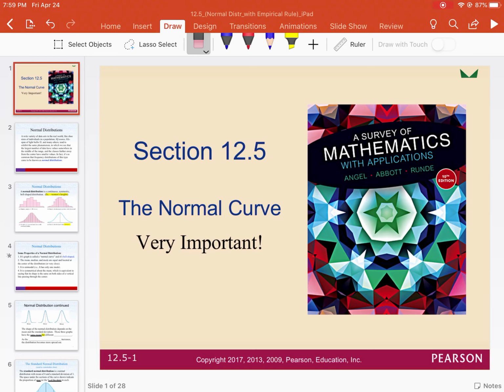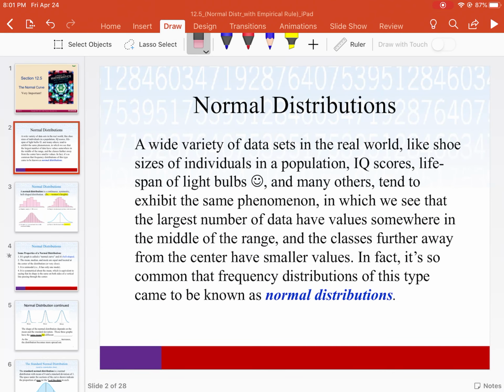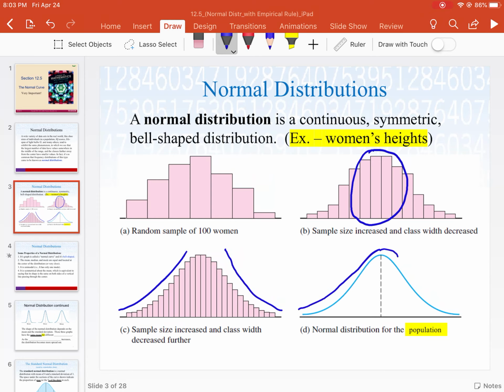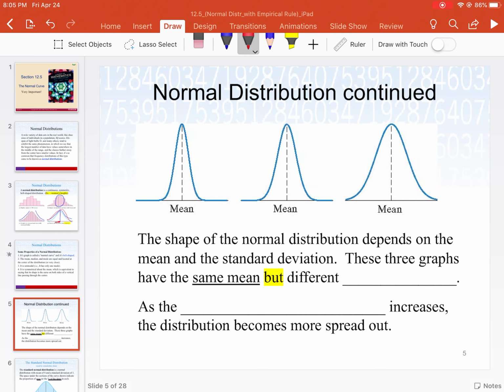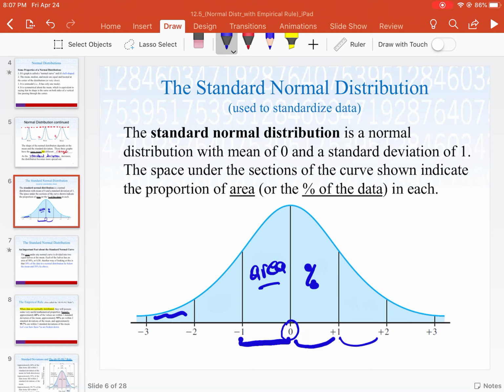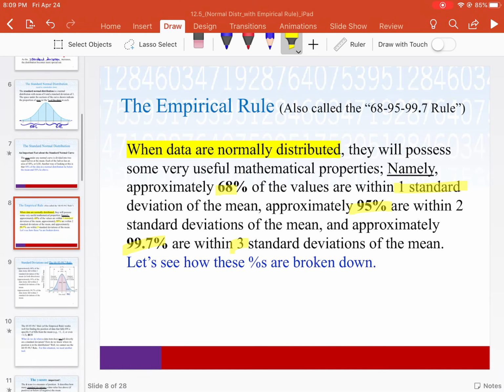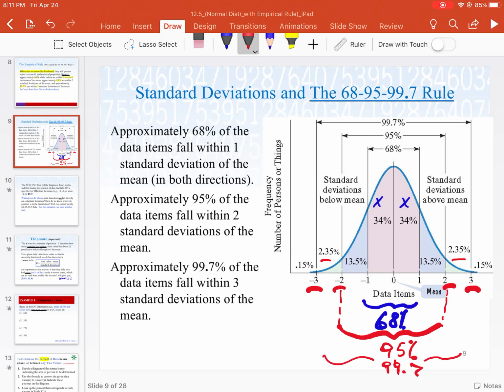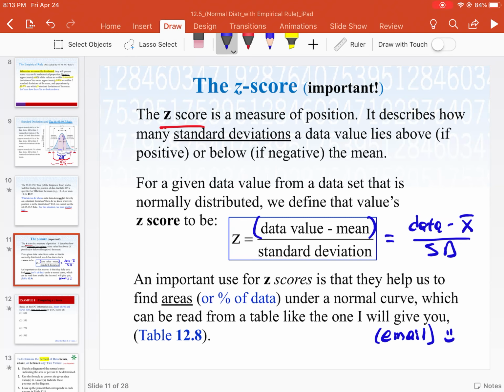12.5 (part 1) ~ The Normal Curve